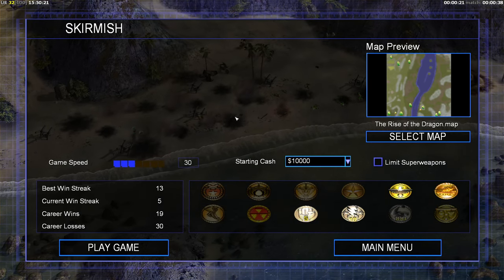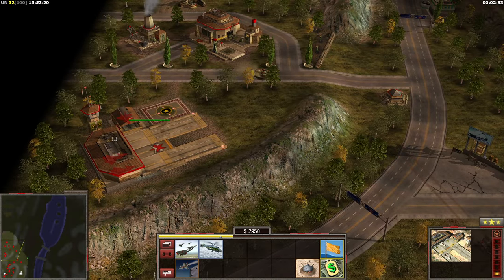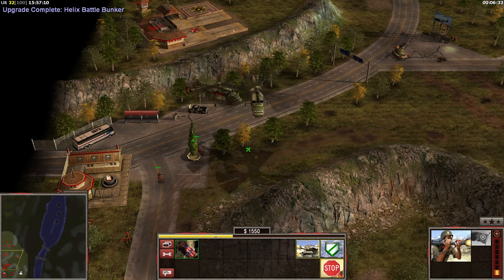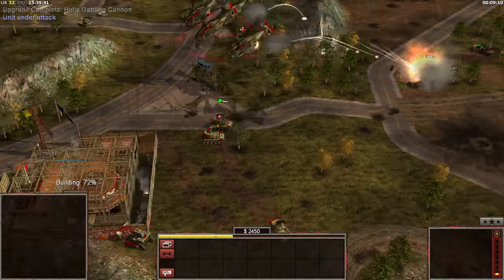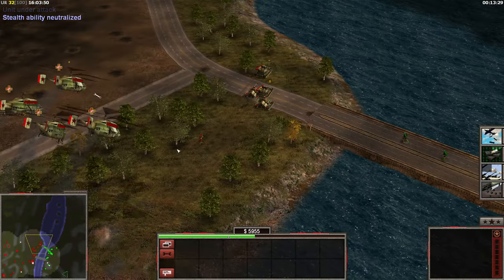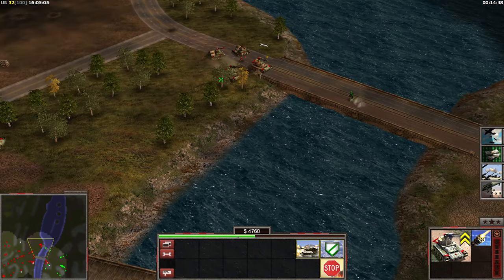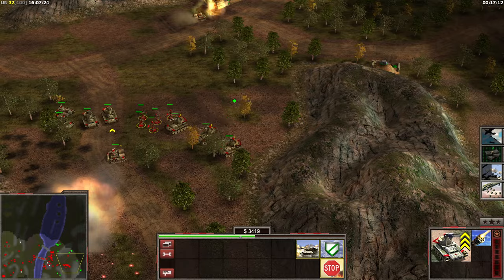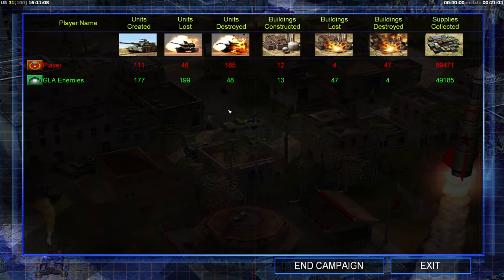Mission - The Rise of the Dragon [C&C Generals Zero Hour]